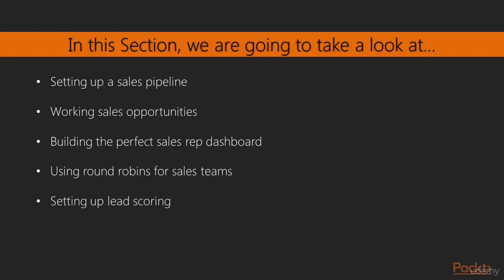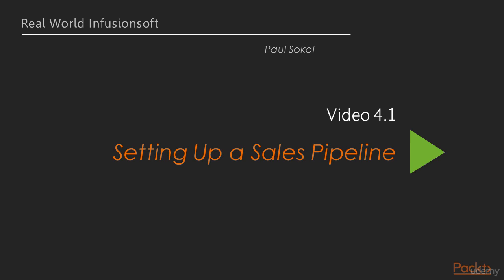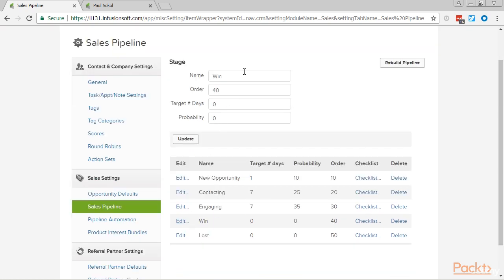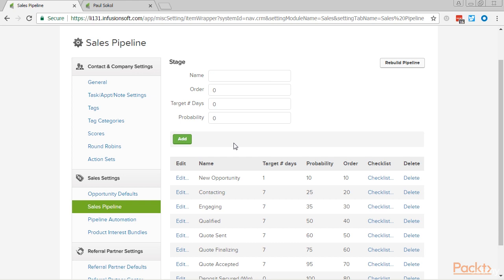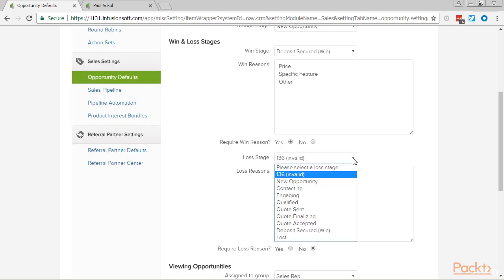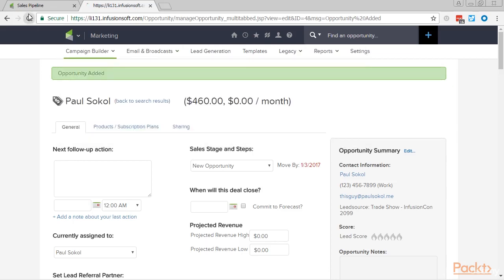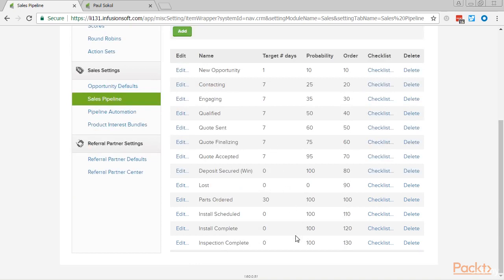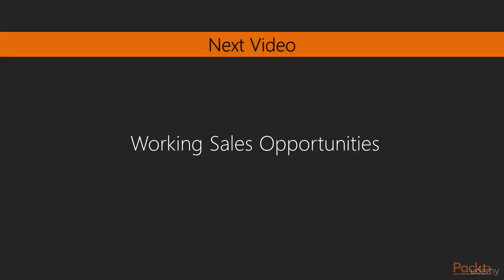Real World Infusionsoft : Setting Up a Sales Pipeline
Real World Infusionsoft
Start maximizing Infusionsoft in your small business sale's efforts